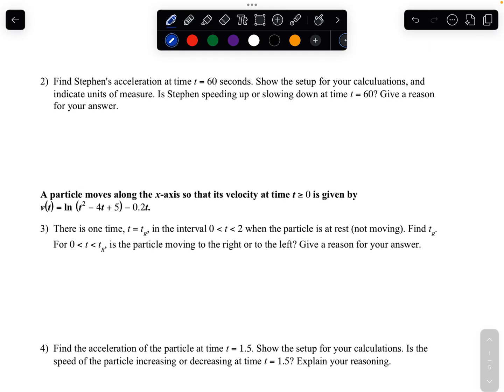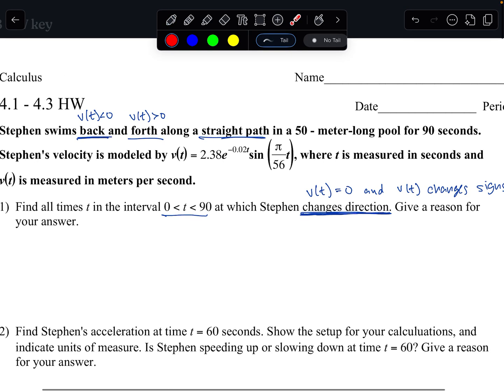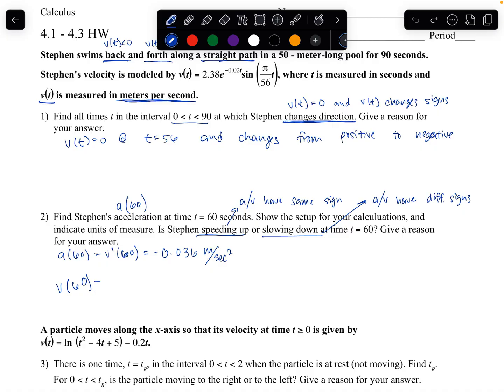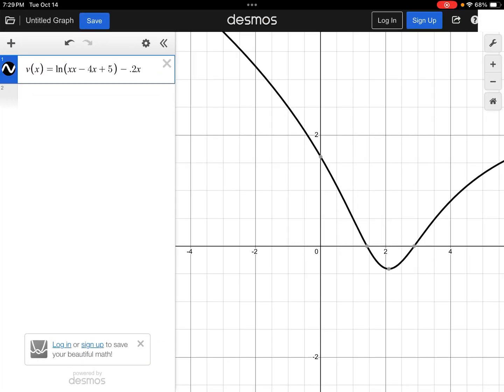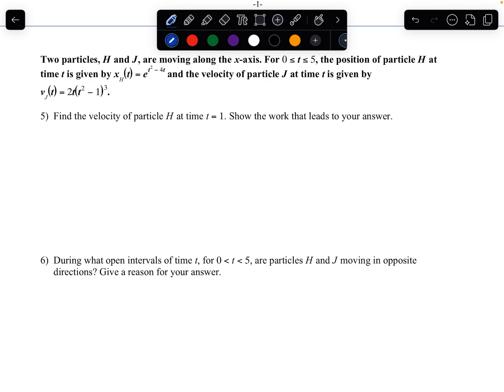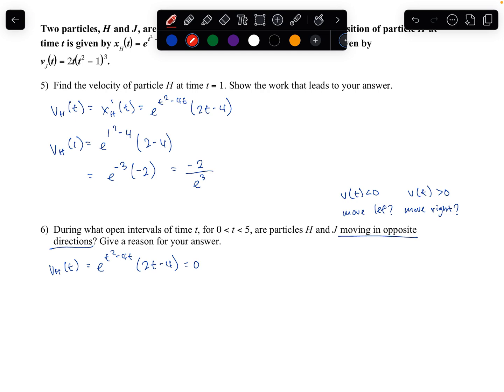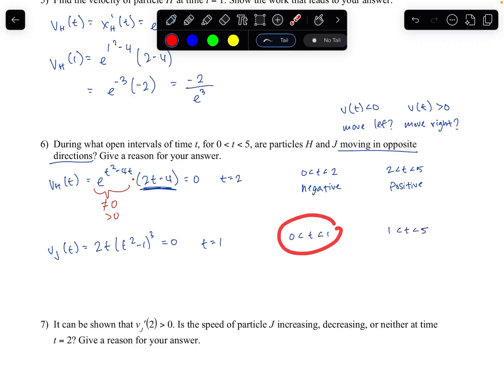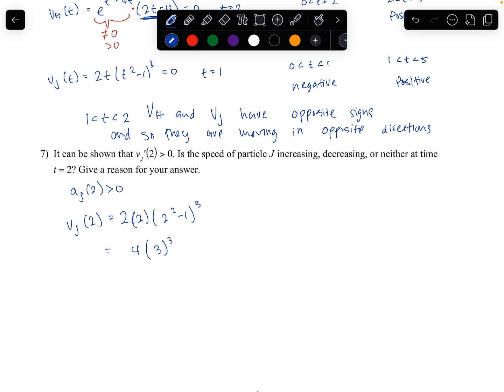4.1 - 4.3 HW Part 1